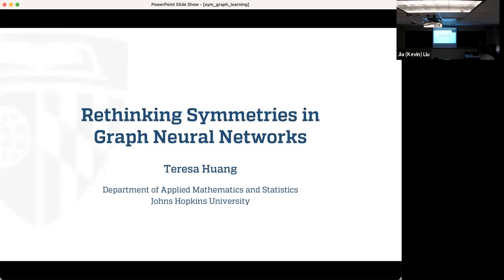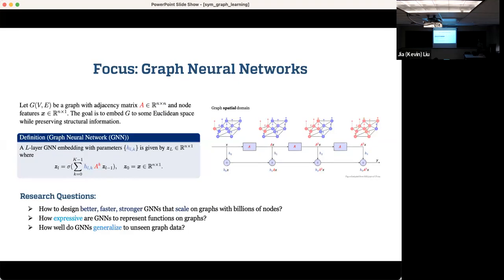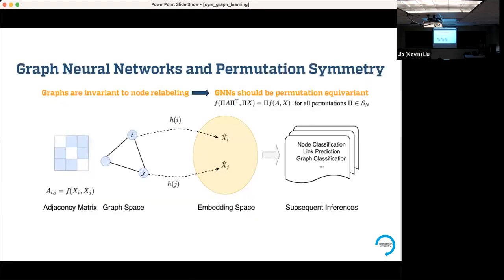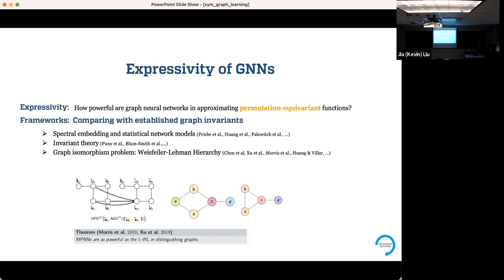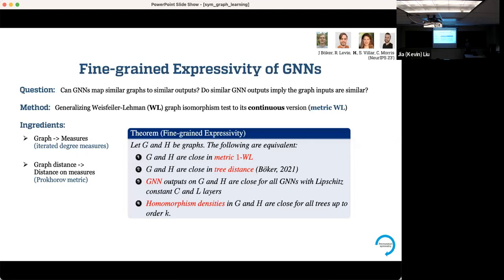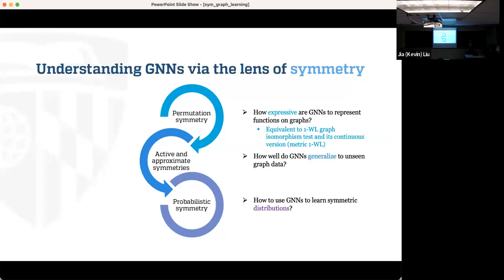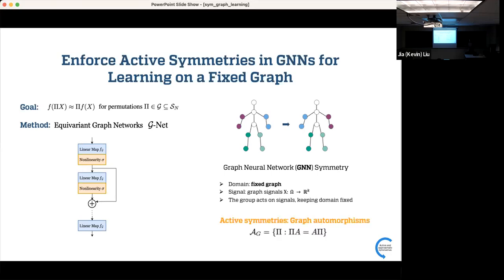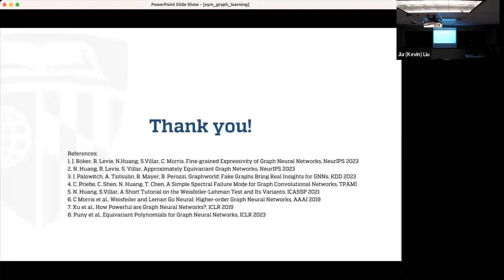AI EDGE seminar series 32